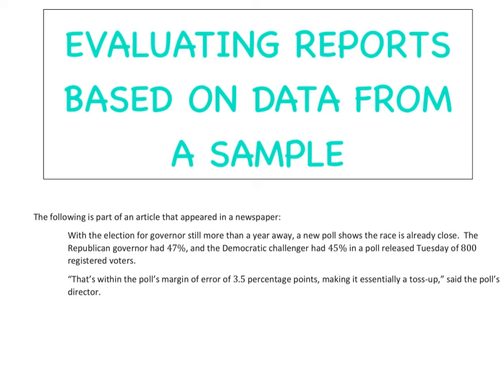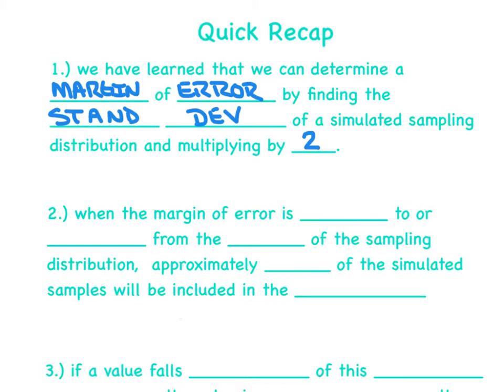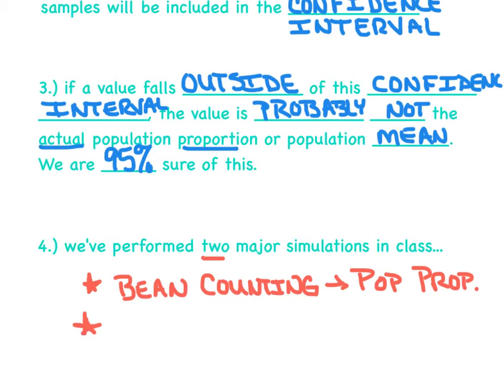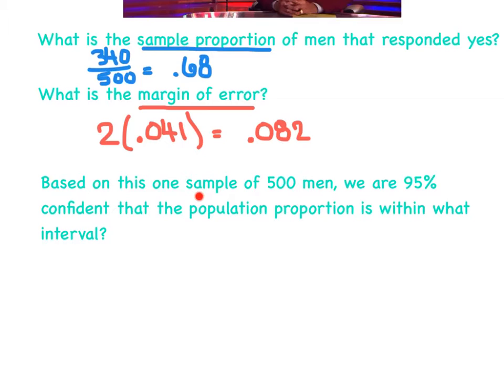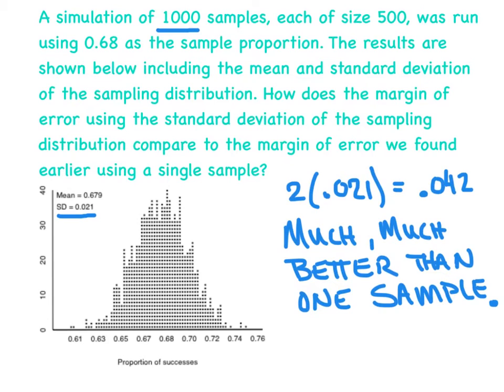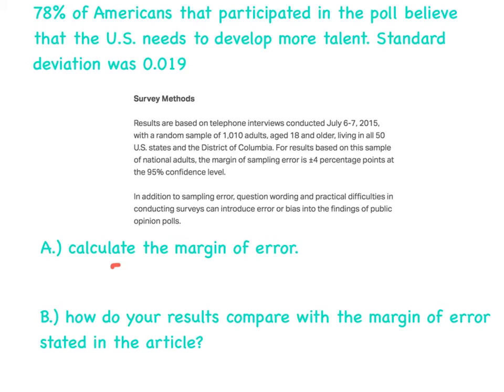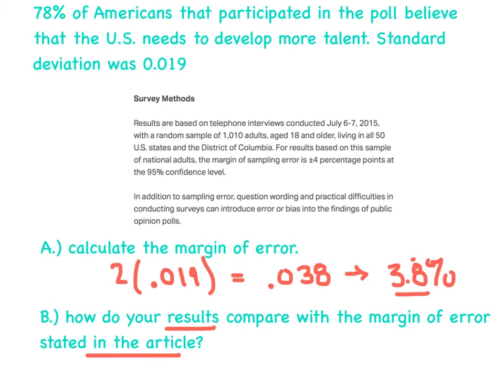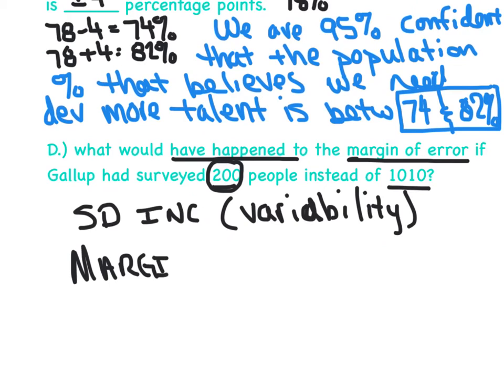CCA2 - Evaluating Reports Based on Data from a Sample